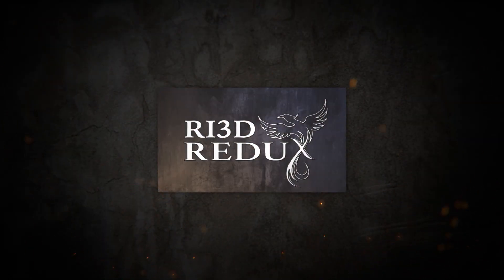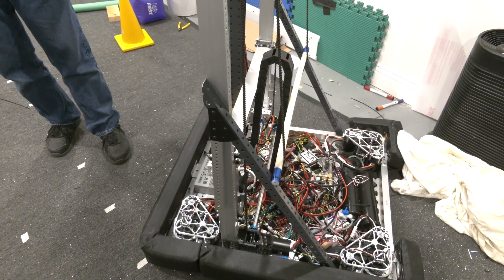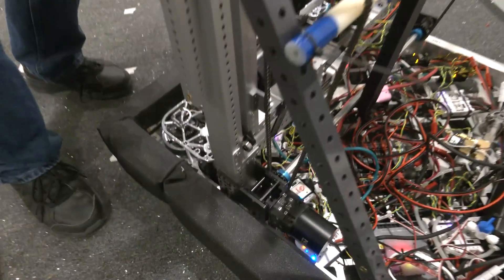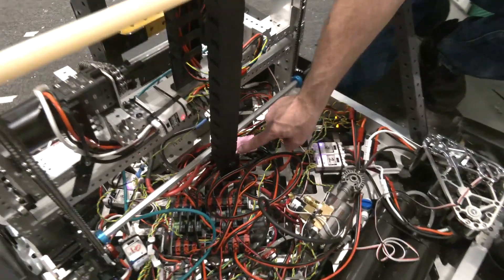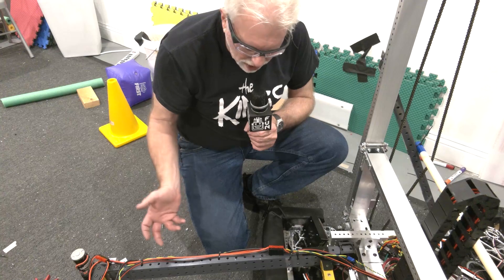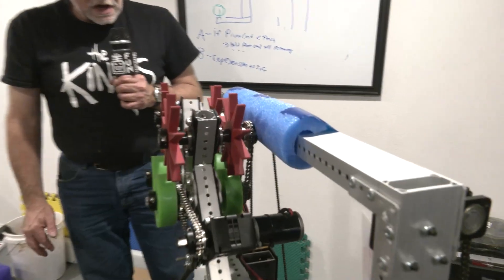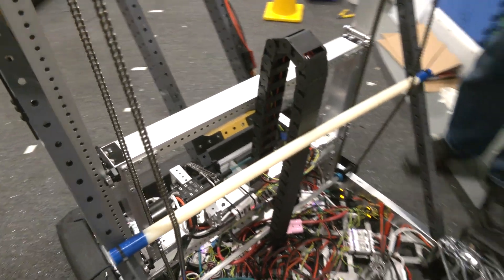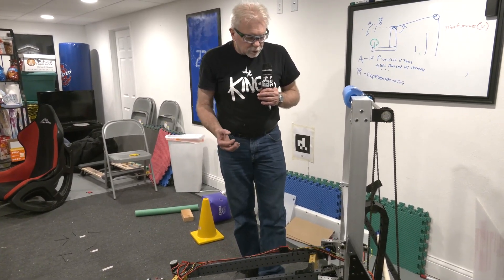Elevator Overview | Ri3D Redux 2023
Chris from Ri3D Redux provides and overview of the elevator being used on one of the Robot in 3 Days robots. Hear about the mechanical, electrical and sensor work that went into this assembly.